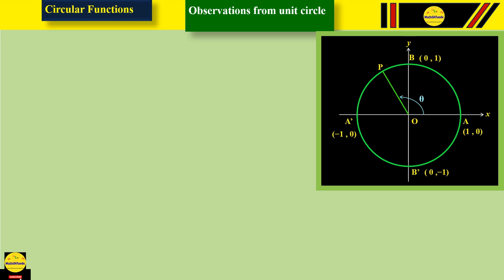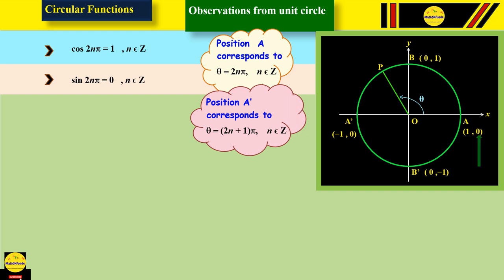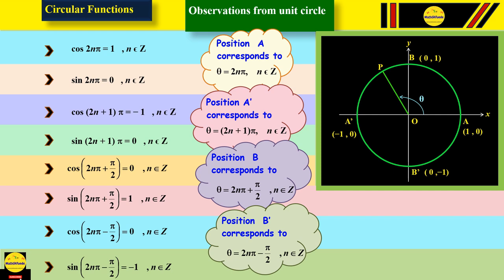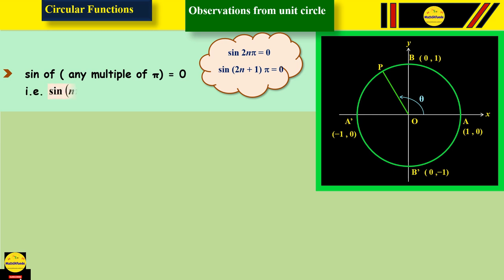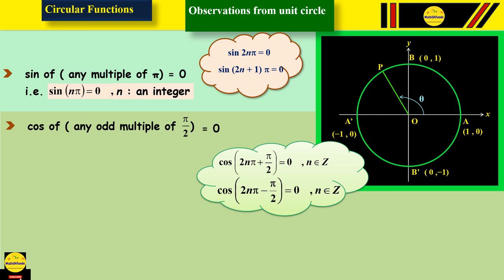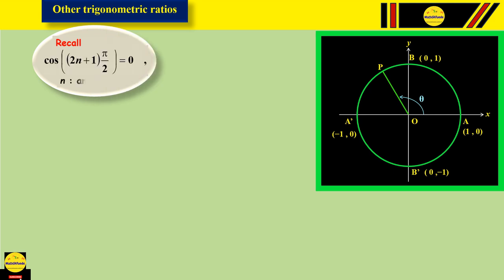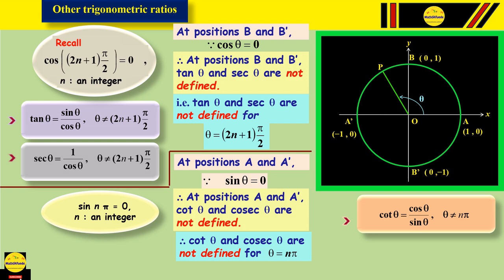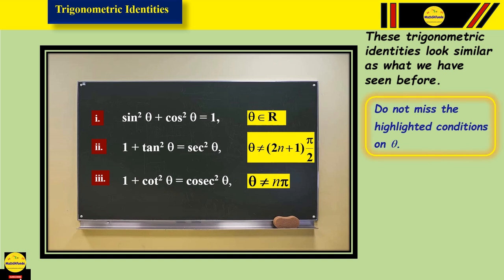Definition of tan, cot, sec, cosec functions | Trigonometric identities | Swarada Kirloskar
Join me, a retired mathematics teacher with more than three decades of experience, as we embark on an exciting journey through the vast landscape of mathematical knowledge. From junior to advanced-level topics, MathSKfunde offers a plethora of problem-solving techniques, and insightful discussions to cater to learners of all levels.